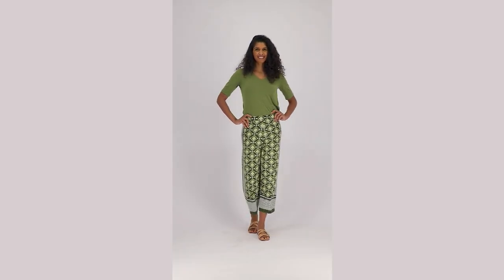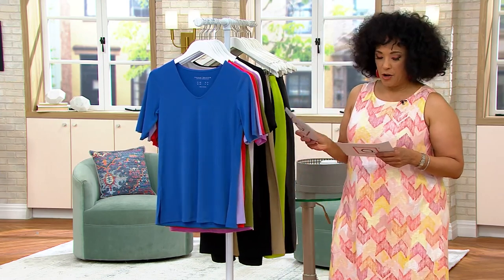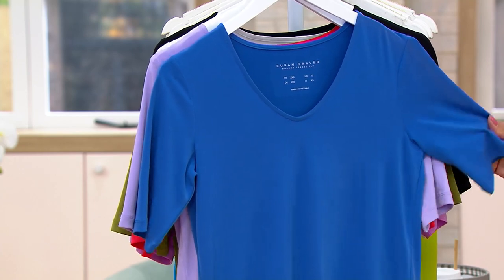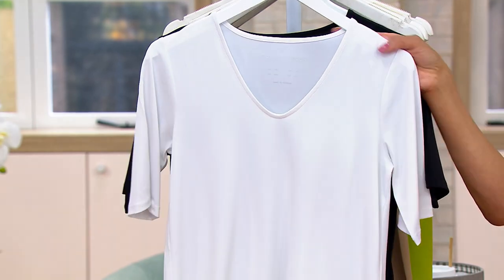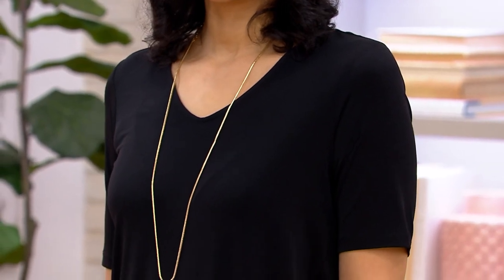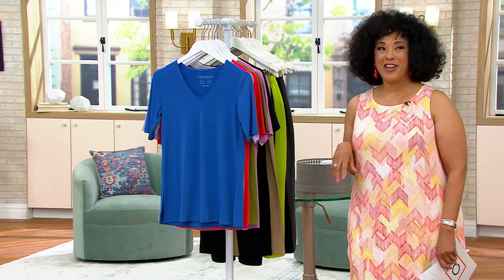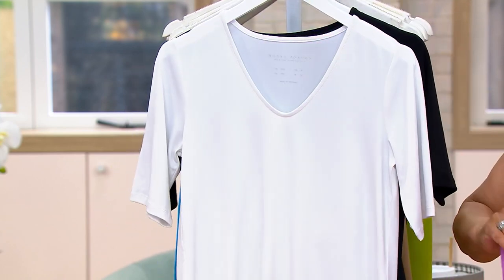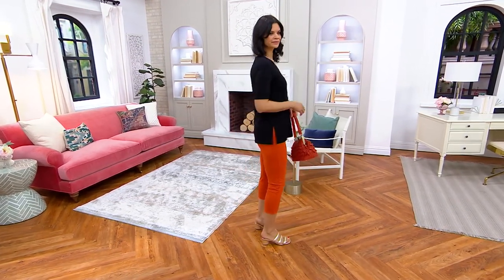Susan Graver Modern Essentials Liquid Knit Tunic on QVC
Susan Graver Modern Essentials Liquid Knit Tunic